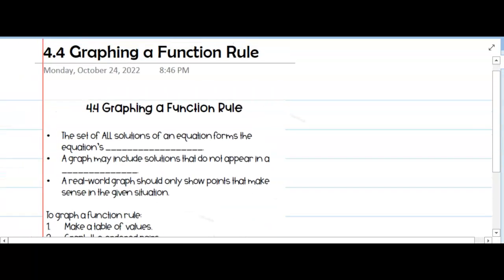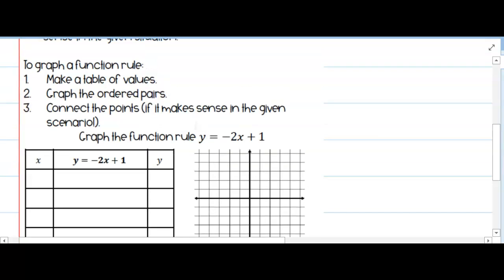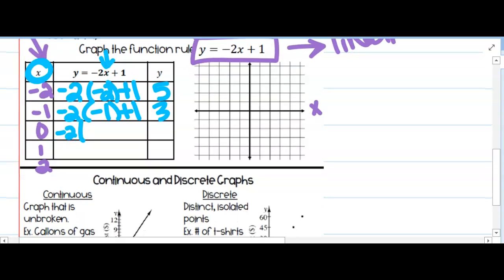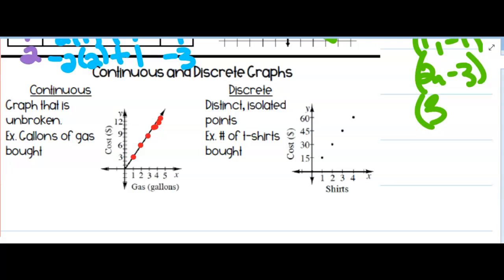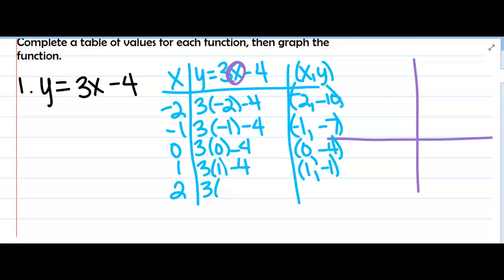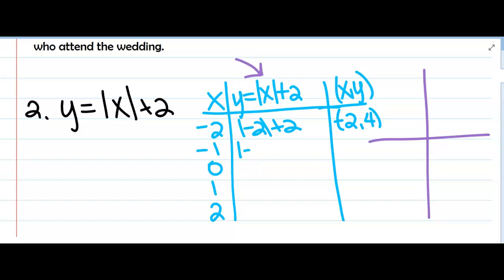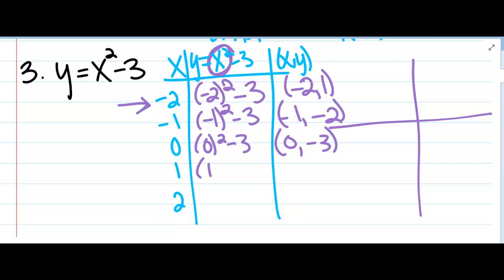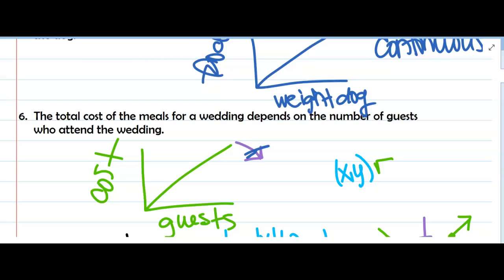Algebra I - 4.4 Graphing a Function Rule